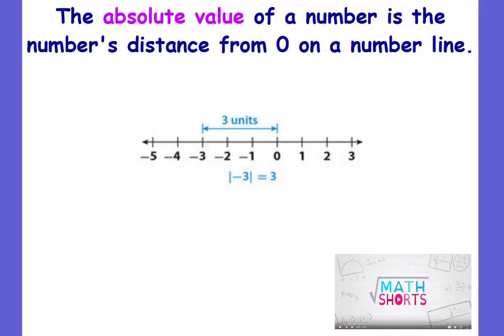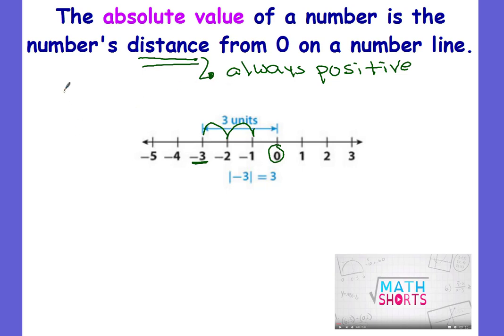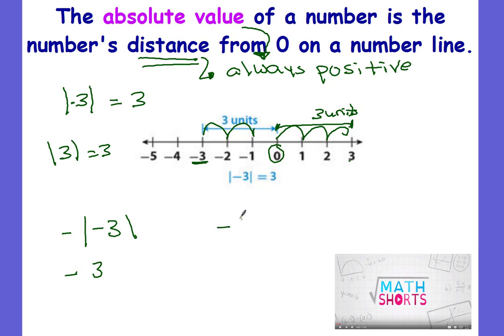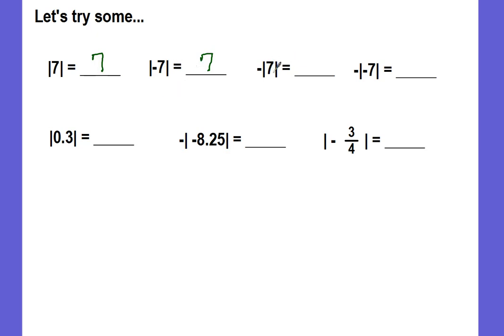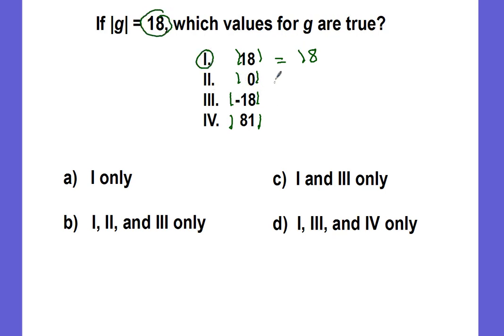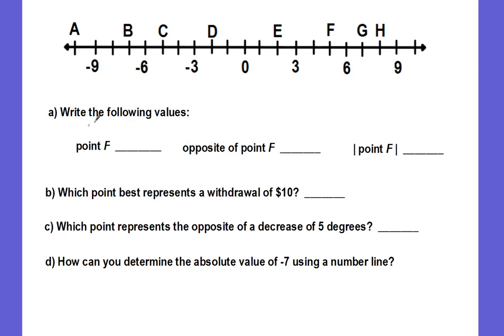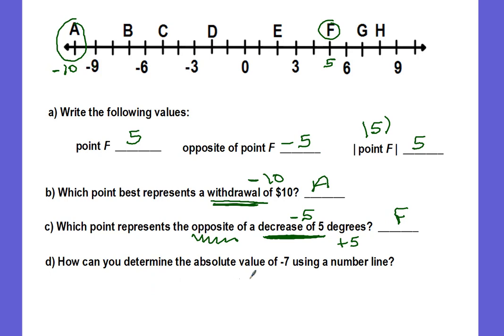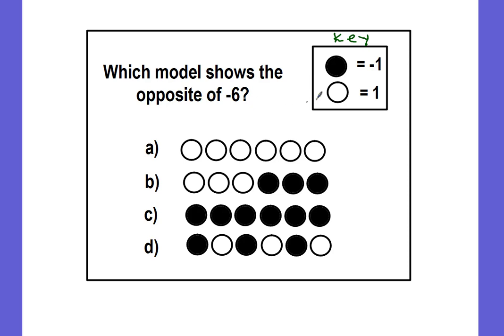Absolute Value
A 6th grade lesson on Absolute Value